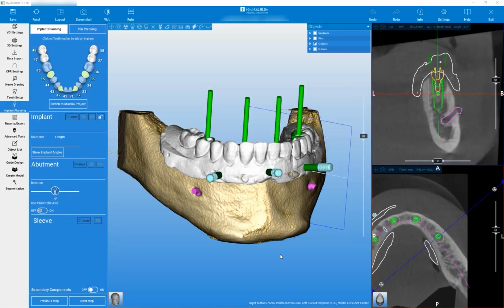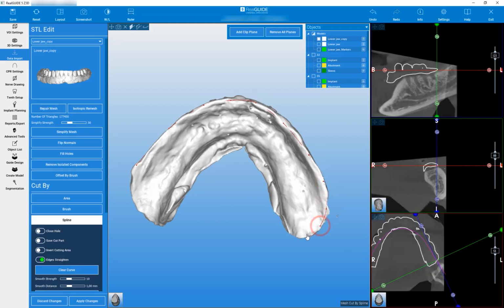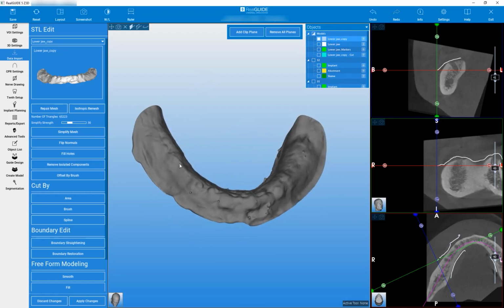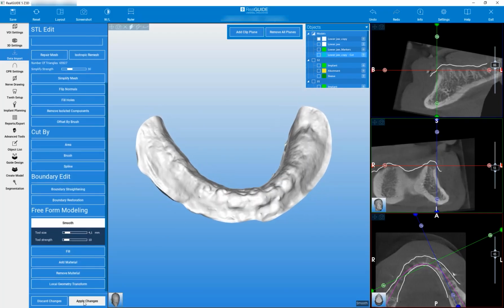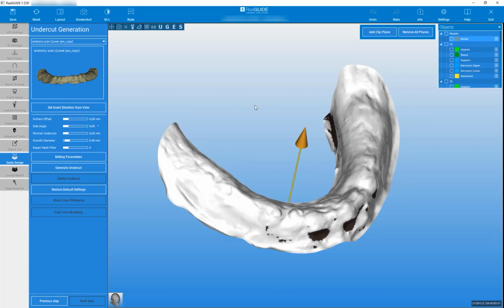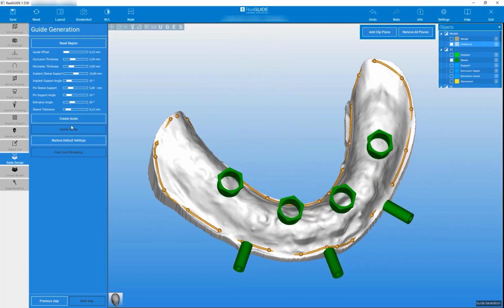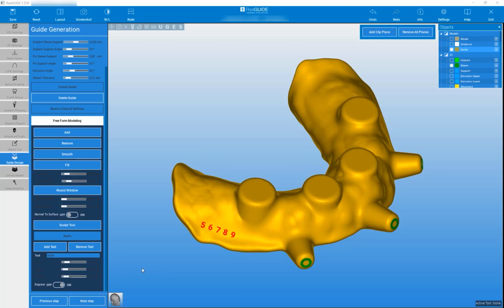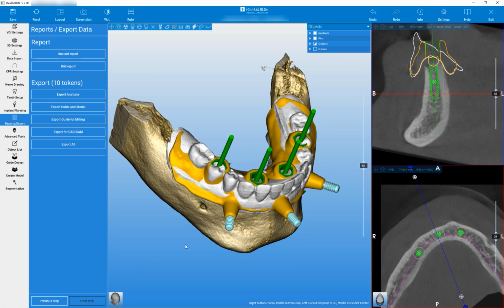RealGUIDE Software Surgical Guide Modeling Double Scan 2